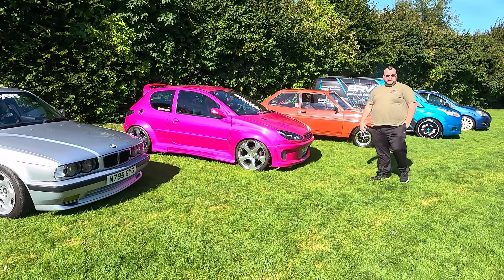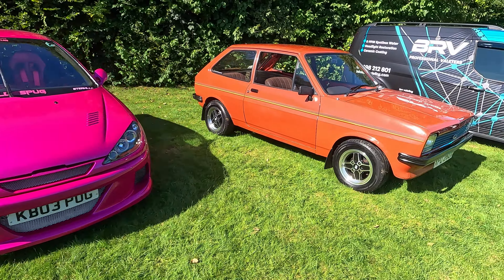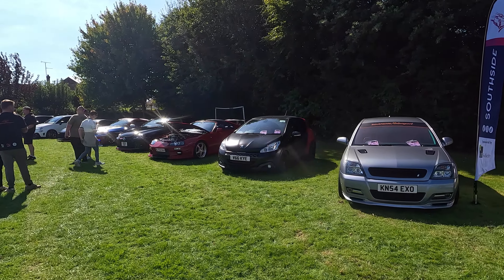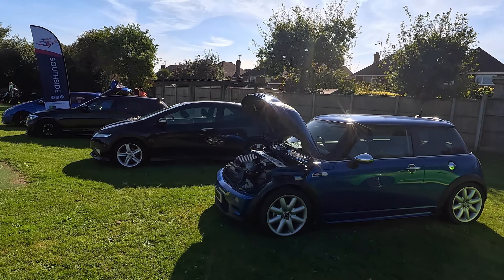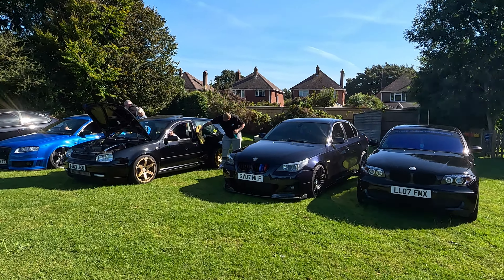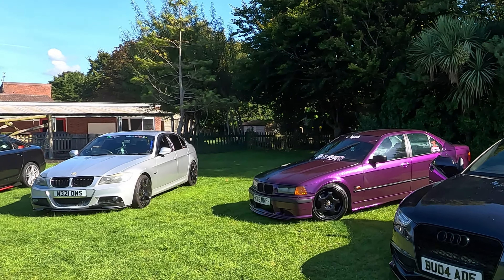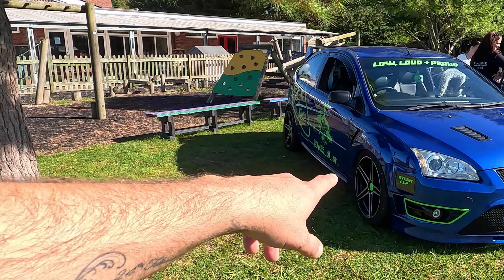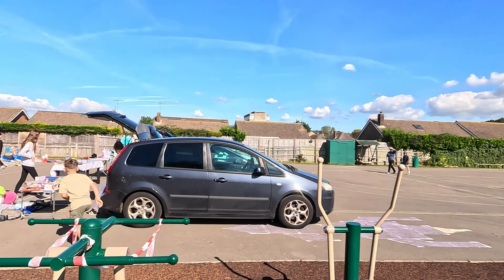Kellie's car Passion Supports Her Daughter’s School.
Join us as we follow Kellie, a passionate car enthusiast, who’s bringing the community together to raise funds for her daughter’s school! This event, powered by the incredible support of Low Loud and Proud and Southside Motorsport.

Find
Low Loud and Proud
Southside Motorsport
And Kellie on Instagram
Kelliespug